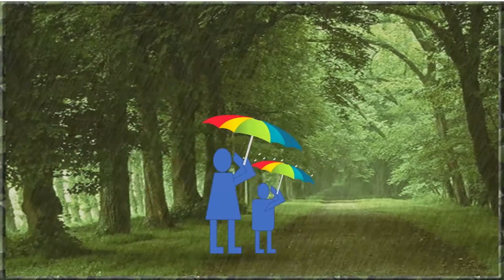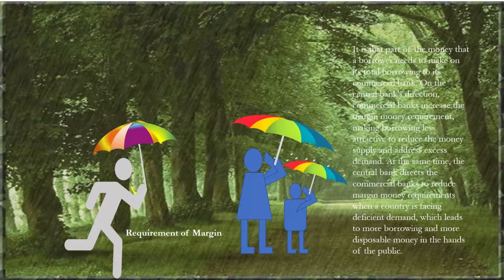The Role of Monetary Policy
The channel is to motivate students and researchers to polish their economics skills. It helps them by providing information in an easier form and classroom ppts to understand the subject.